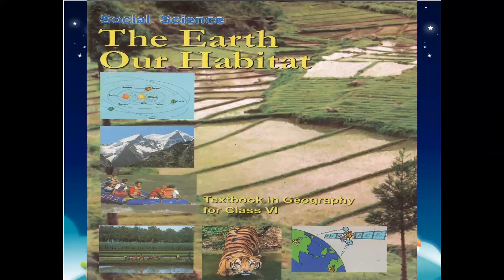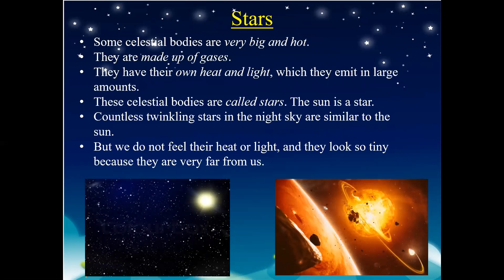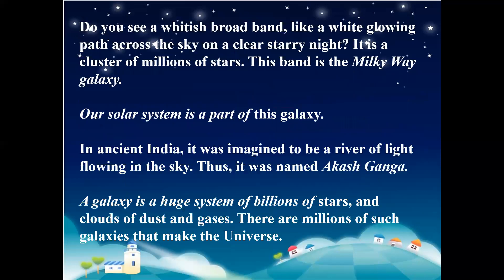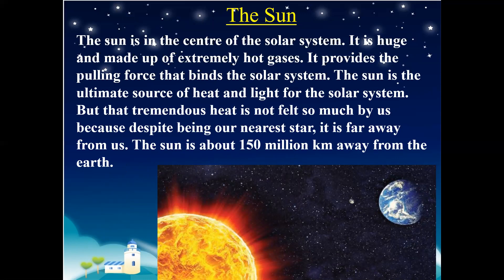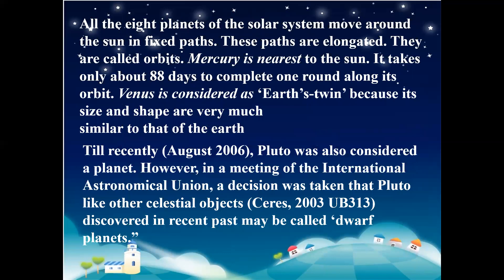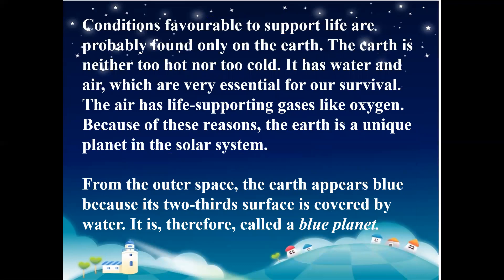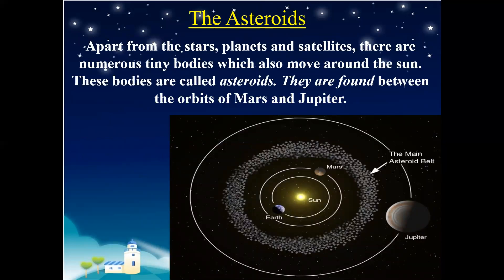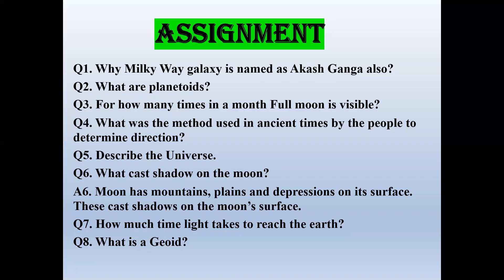CLASS 6 GEO CH 1